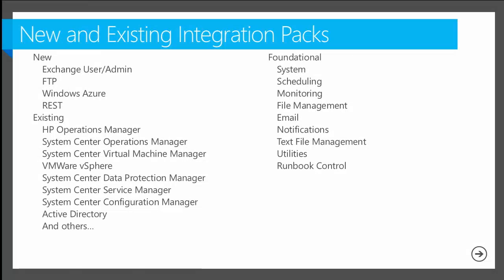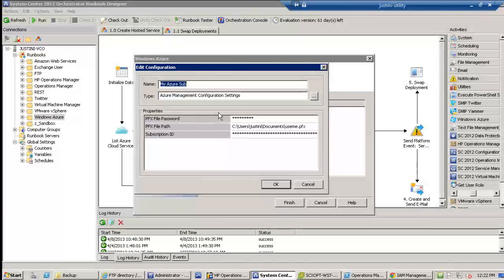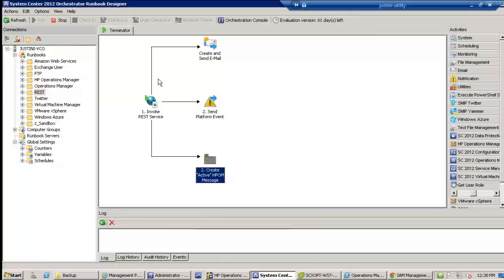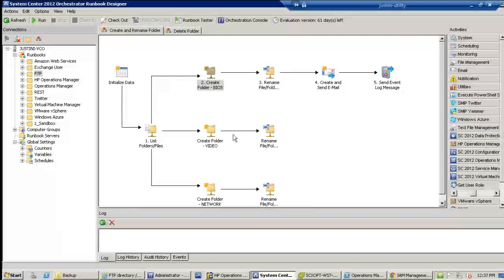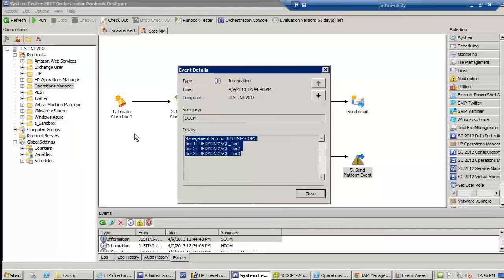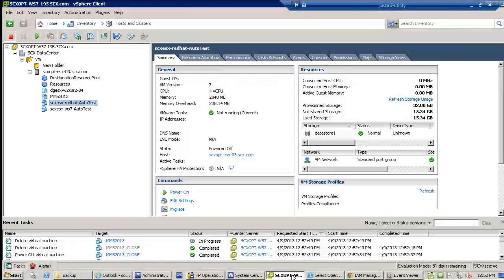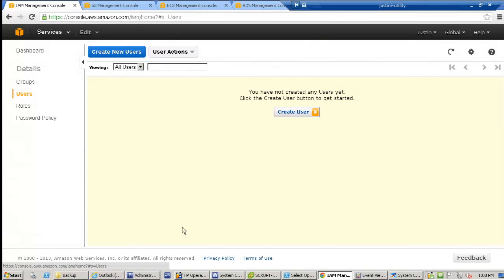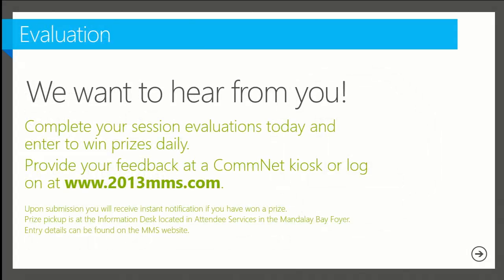MMS 2013 What's New with Orchestrator Integration Packs for System Center and SP1